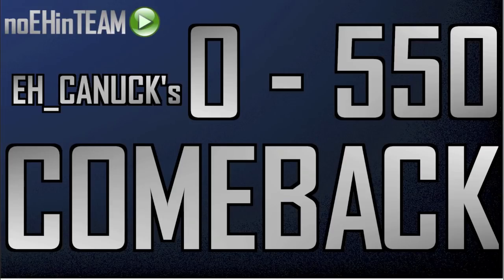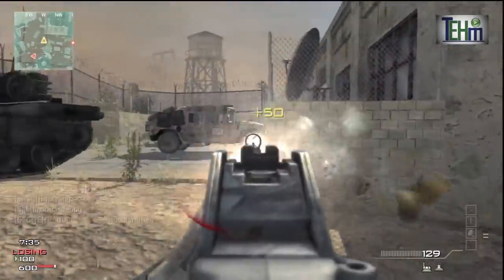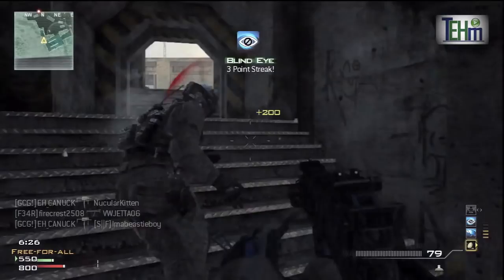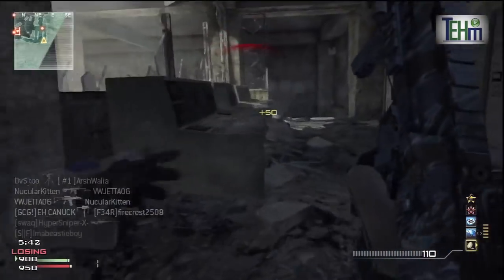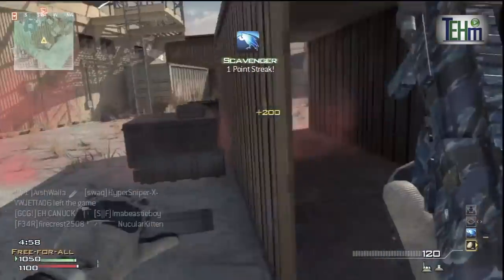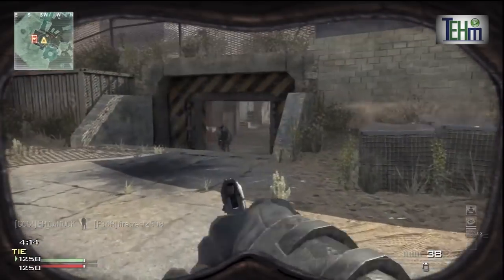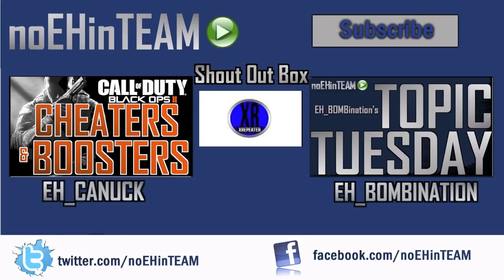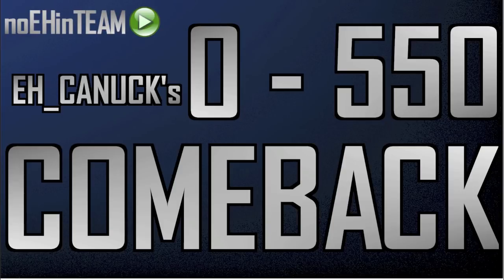MW3: 0-550 FFA Comeback and Channel Update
noEHinTEAM your #1 source for awesome.
Channel Update
Tips for the average COD gamer.

tags and stuff:
COD new "mw3 multiplayer online gameplay" "call of duty modern warfare 3" commentary "Black Ops 2" killstreak FFA "knife only" MOAB call of duty cod black ops 2 bo2 codbo2 new matchmaking system ranked multiplayer multi player online gameplay game play info information "black ops 2" "black ops 2 gameplay" "black ops 2